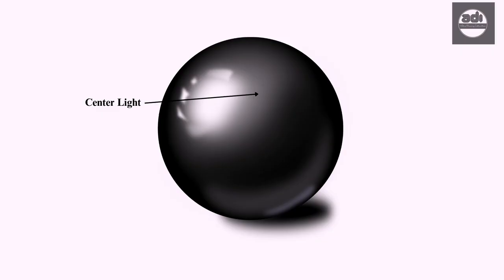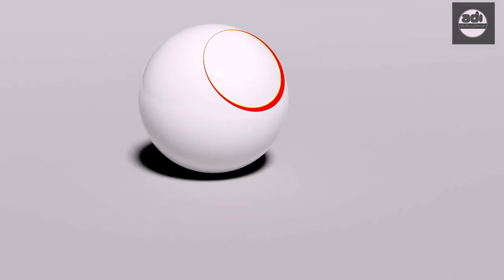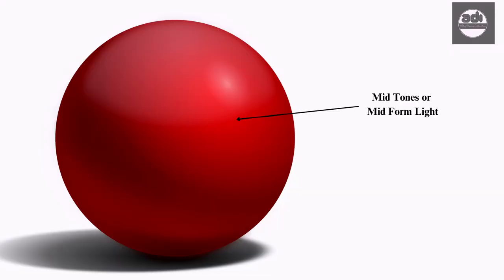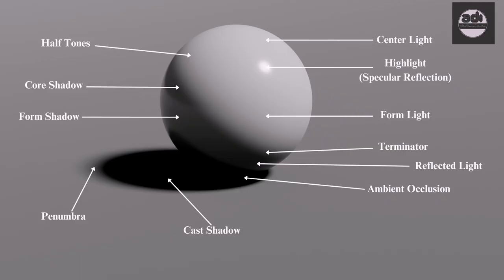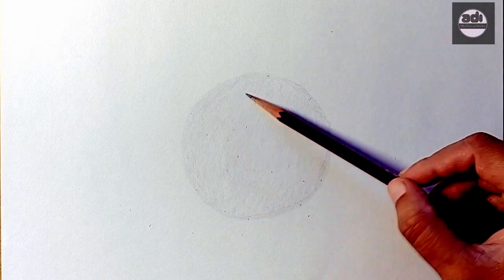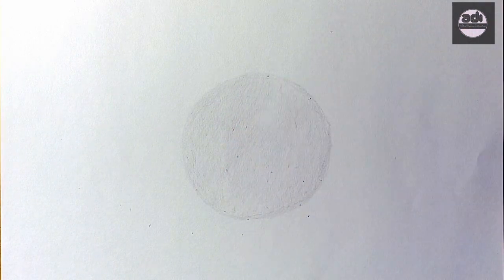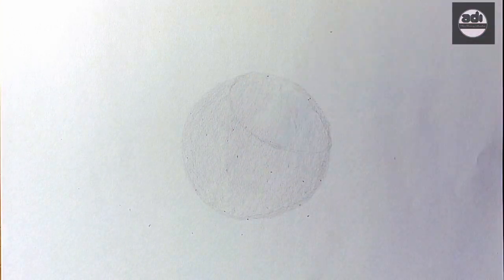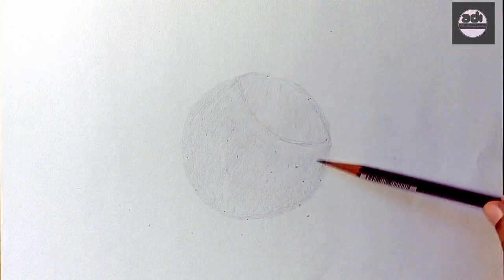Fundamentals Of Drawing For Beginners - Week 40 - Artist - Draftsmanship - Light - Centre light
In this video i talk about centre light.